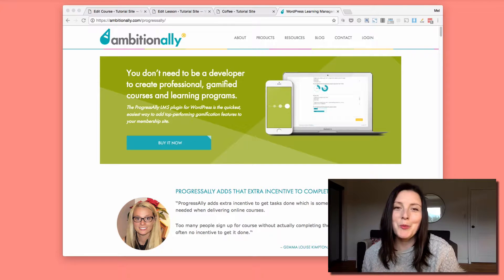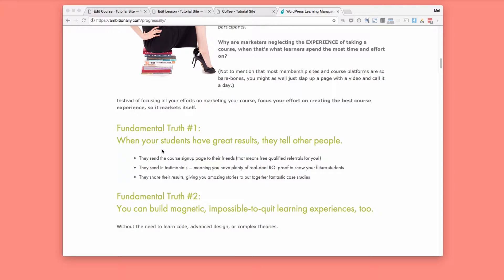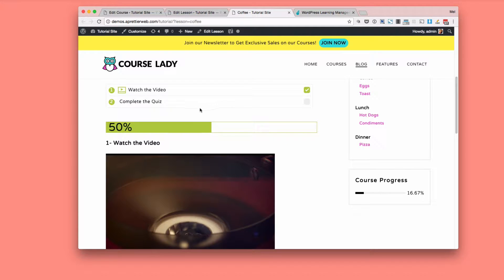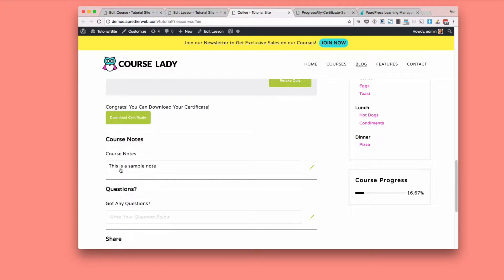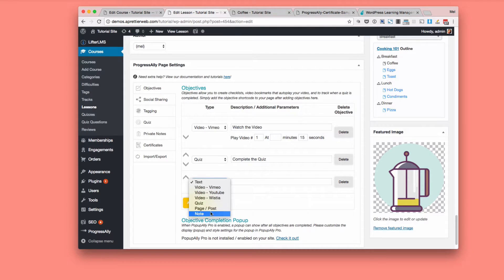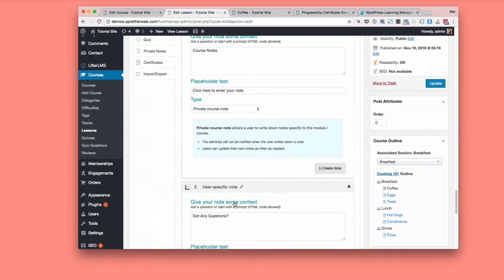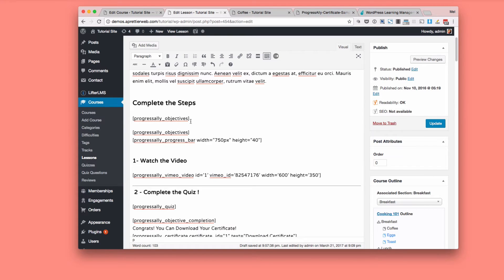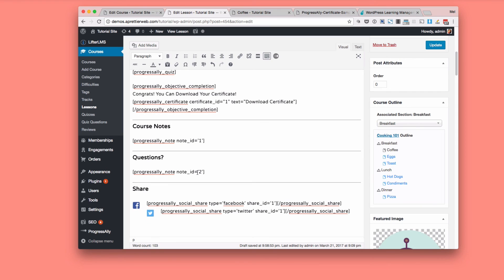Progress Ally Plugin for WordPress Courses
I take you through the Progress Ally plugin and how it can help engagement and add gamification to your online course!